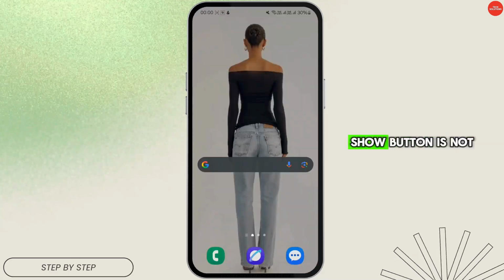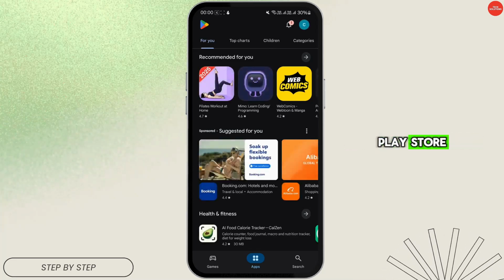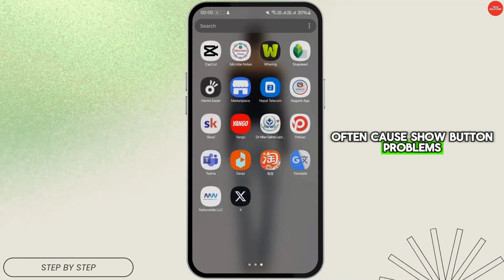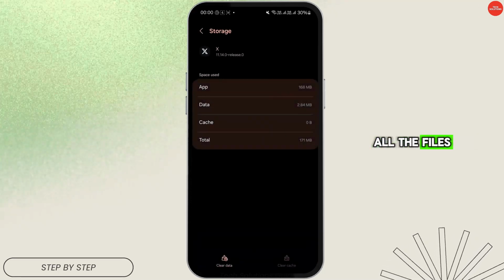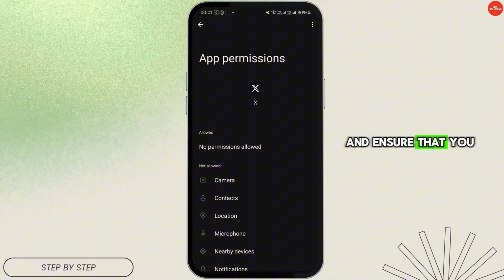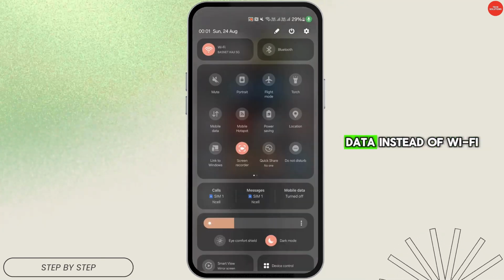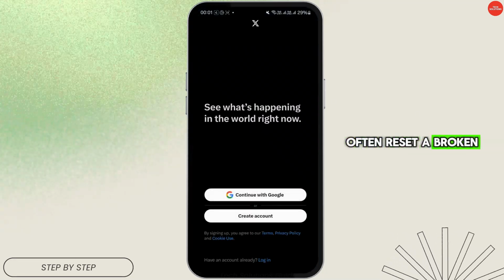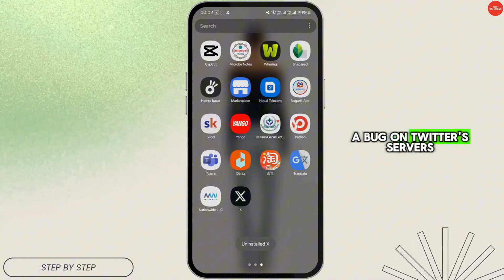How to Fix X Twitter Show Button Not Working [Working Fix]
Is the Show button not working on X (Twitter) in 2025? This step-by-step tutorial will help you fix it fast. Learn how to refresh your feed, clear cache, update the X app, and adjust your settings so the Show button works again. Works on both iPhone and Android. Perfect for X (Twitter) users facing issues with hidden tweets, Show more replies not loading, or timeline glitches in 2025.

Timestamps:
0:00 Introduction
0:10 How to Fix X Twitter Show Button Not Working